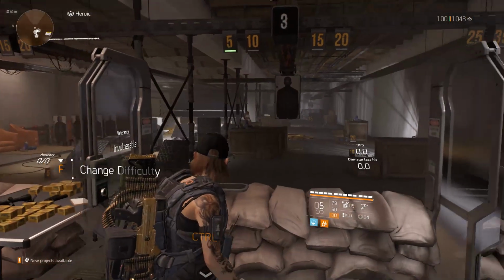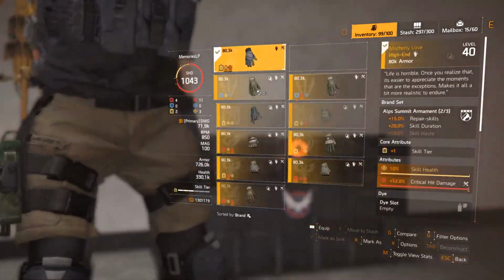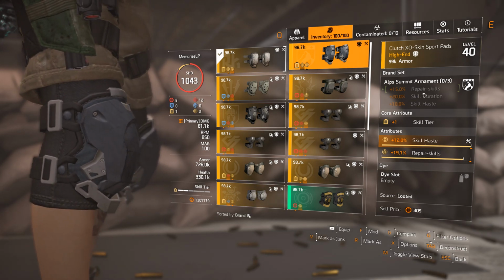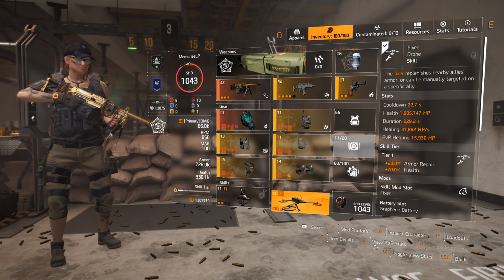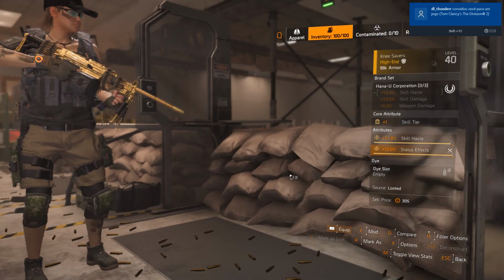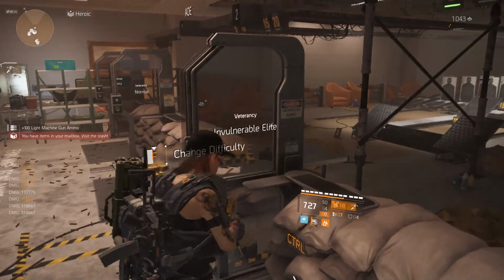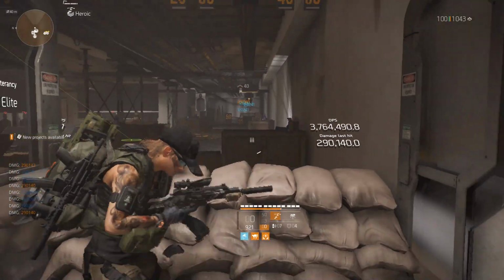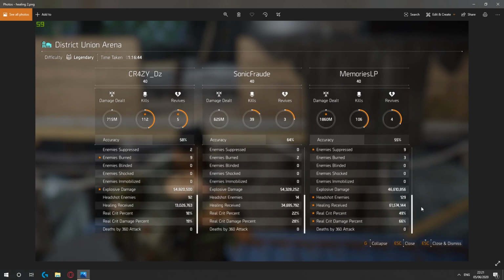The Division 2 - How to make a Red DPS Healer